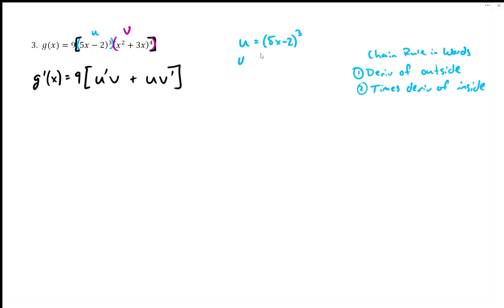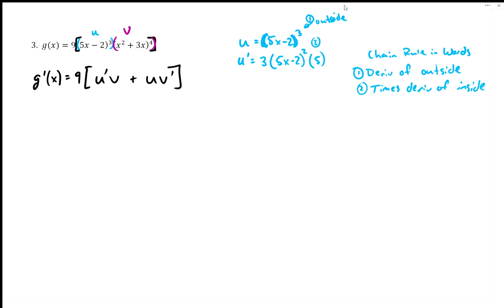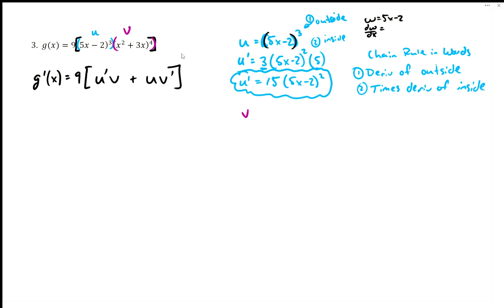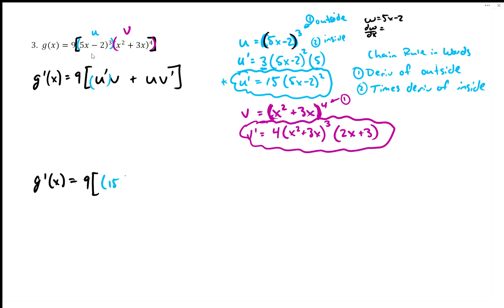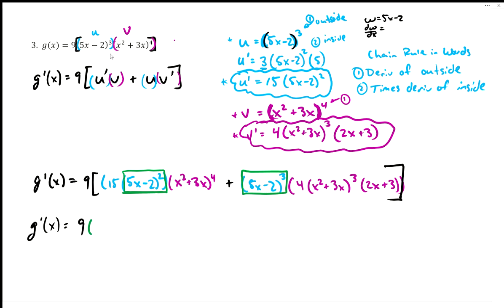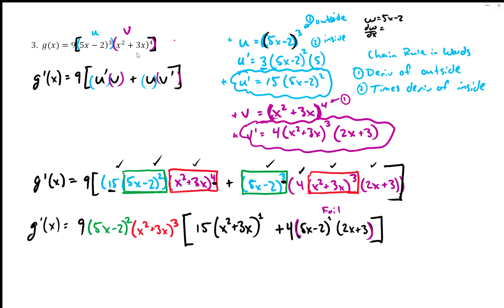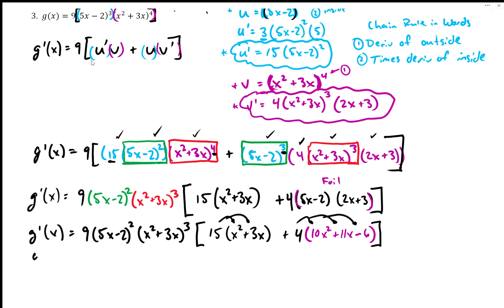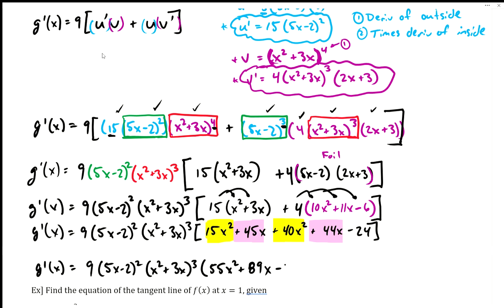Chain Rule Finding Derivative Needing Product and Chain Rules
In this video we find the derivative of a function that requires using the product rule and the chain rule.